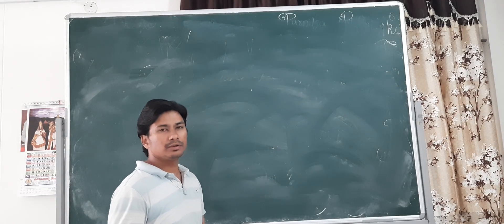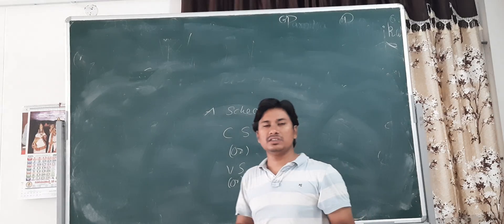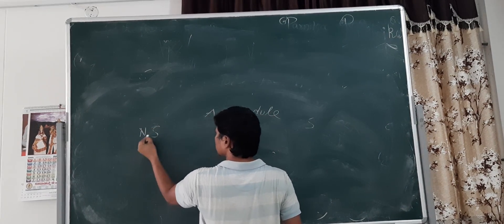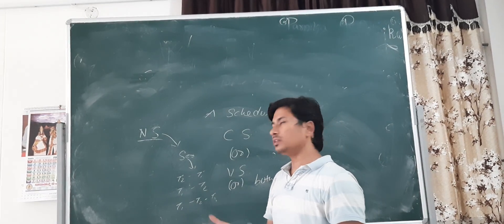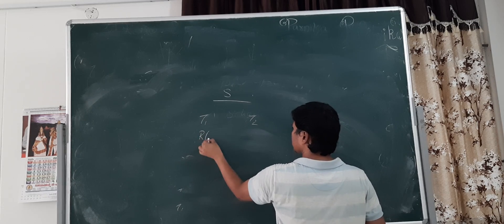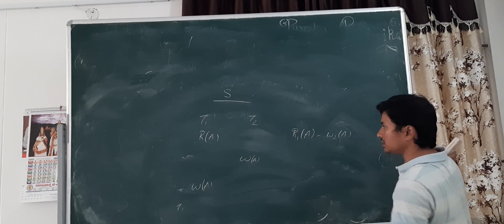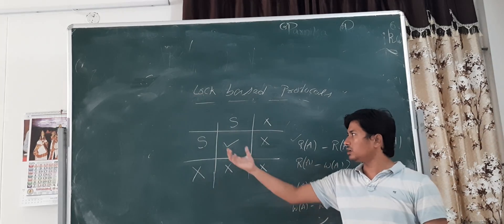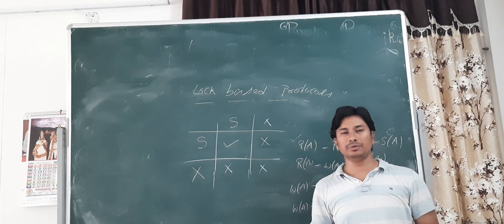L 84: Introduction on concurrency control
In this video, i have discussed about concurrency control

Concurrency Control is the management procedure that is required for controlling concurrent execution of the operations that take place on a database.

Concurrent Execution in DBMS
In a multi-user system, multiple users can access and use the same database at one time, which is known as the concurrent execution of the database. It means that the same database is executed simultaneously on a multi-user system by different users.
While working on the database transactions, there occurs the requirement of using the database by multiple users for performing different operations, and in that case, concurrent execution of the database is performed.
The thing is that the simultaneous execution that is performed should be done in an interleaved manner, and no operation should affect the other executing operations, thus maintaining the consistency of the database. Thus, on making the concurrent execution of the transaction operations, there occur several challenging problems that need to be solved.

Problems with Concurrent Execution
In a database transaction, the two main operations are READ and WRITE operations. So, there is a need to manage these two operations in the concurrent execution of the transactions as if these operations are not performed in an interleaved manner, and the data may become inconsistent. So, the following problems occur with the Concurrent Execution of the operations:

Problem 1: Lost Update Problems (W - W Conflict)
Dirty Read Problems (W-R Conflict)
Unrepeatable Read Problem (W-R Conflict)

Concurrency Control
Concurrency Control is the working concept that is required for controlling and managing the concurrent execution of database operations and thus avoiding the inconsistencies in the database. Thus, for maintaining the concurrency of the database, we have the concurrency control protocols.

Concurrency Control Protocols
The concurrency control protocols ensure the atomicity, consistency, isolation, durability and serializability of the concurrent execution of the database transactions. Therefore, these protocols are categorized as:

Lock Based Concurrency Control Protocol
Time Stamp Concurrency Control Protocol
Validation Based Concurrency Control Protocol